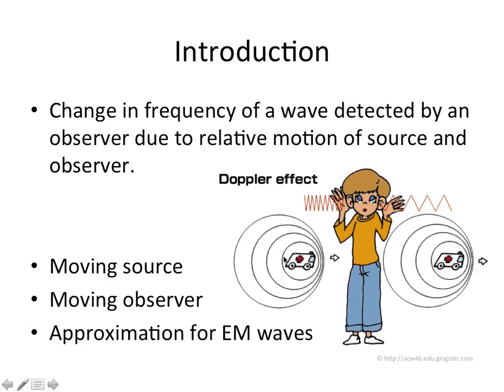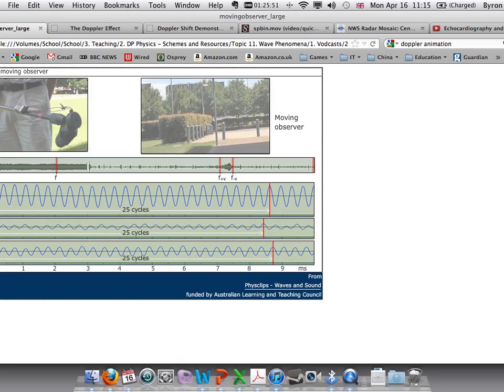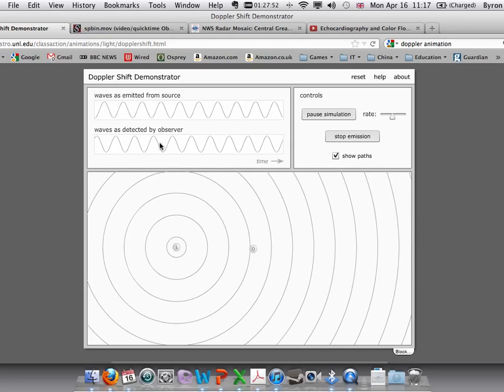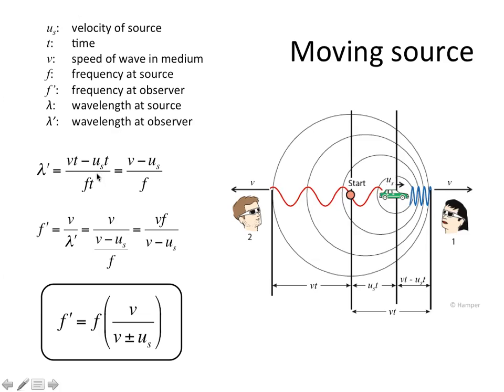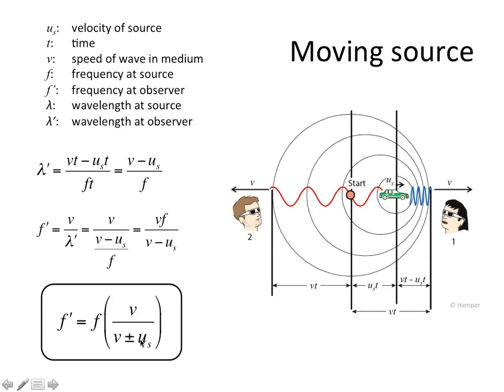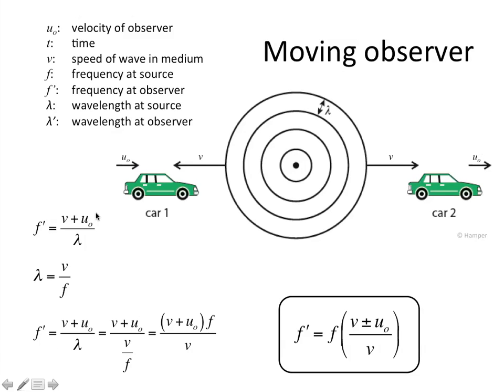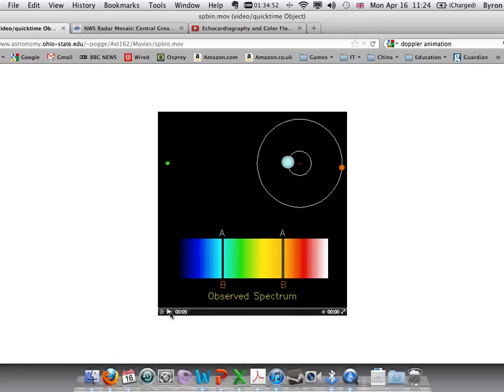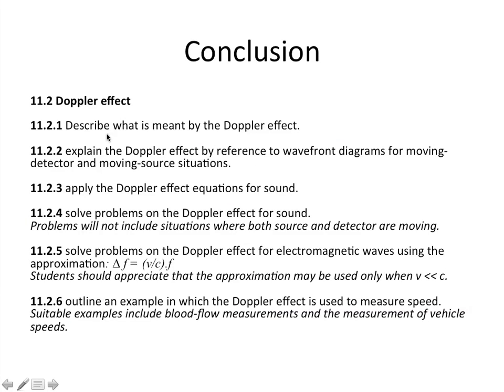9.5 Doppler effect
An introduction to the Doppler effect (for both sound and EM radiation) aimed at IB DP Physics students covering the Doppler Effect section from higher level Topic 9 Wave phenomena.